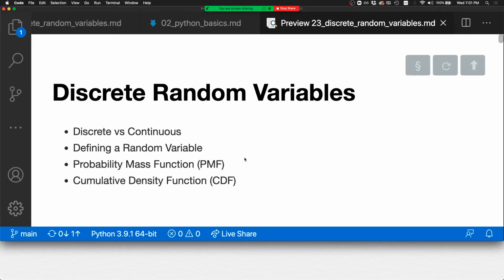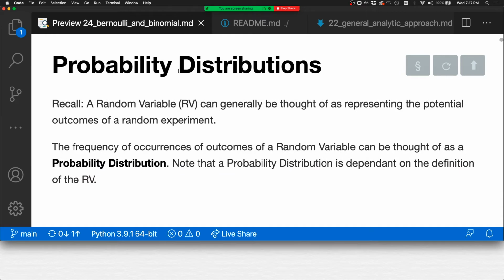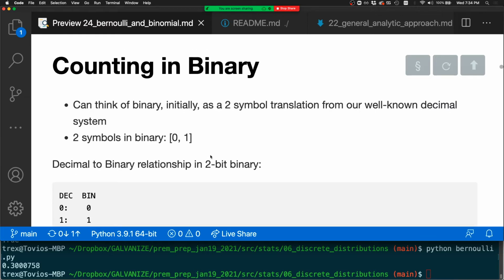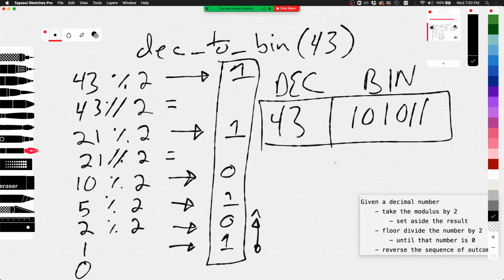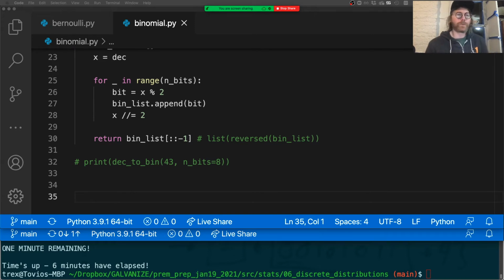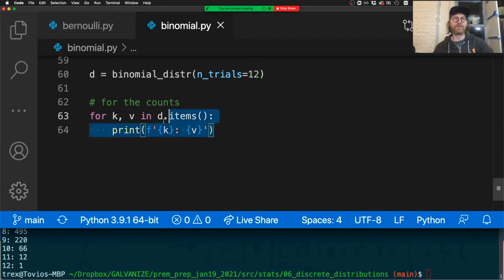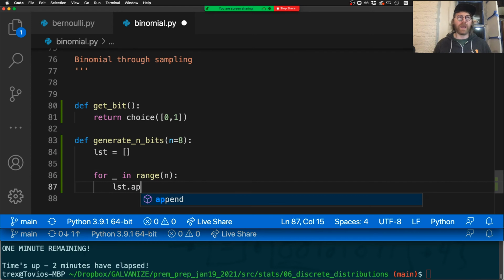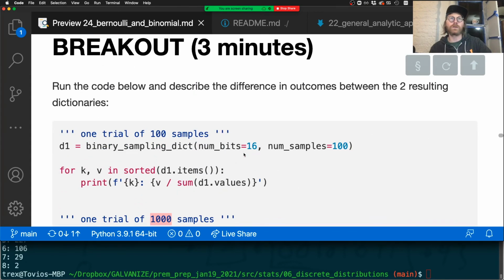Discrete Random Variables, Bernoulli and Binomial - (2021-02-10) - [January 2021 Cohort]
Instructors: Tovio Roberts

Bernoulli and Binomial